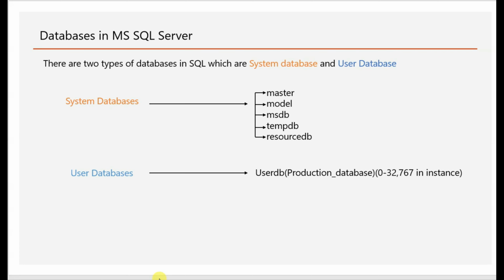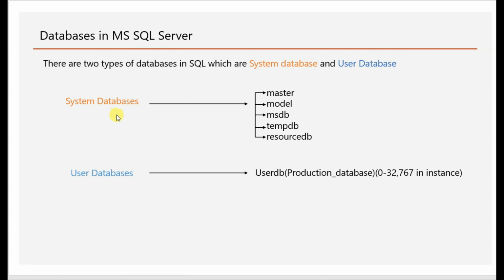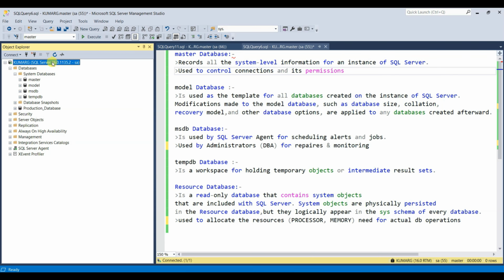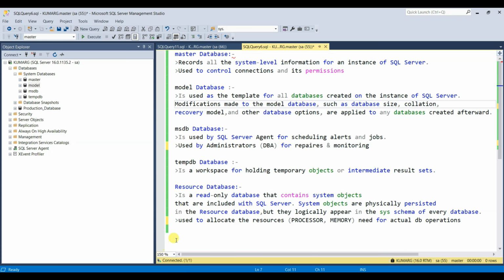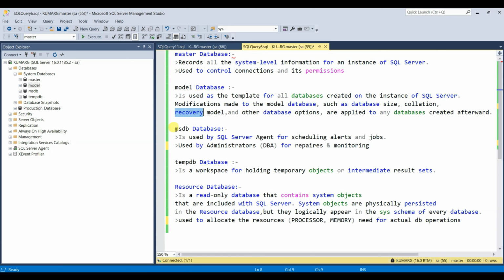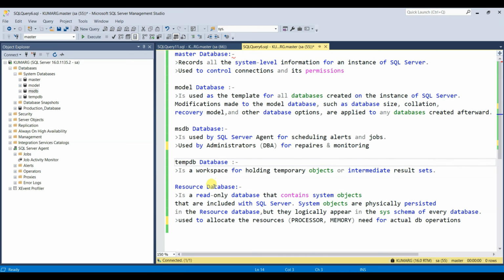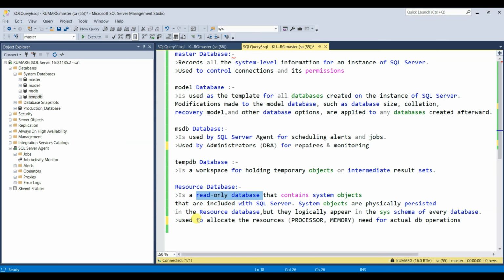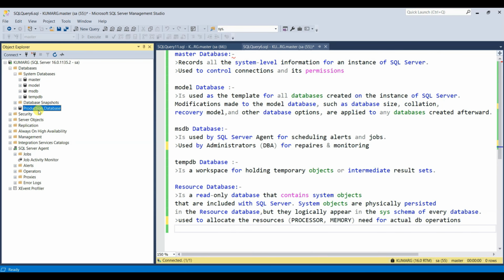S05 Different types of database -System database(master,model,msdb,tempdb and resources)User databas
You can see here how many types of database will be available in SQL Server and what is its use and what for is there.